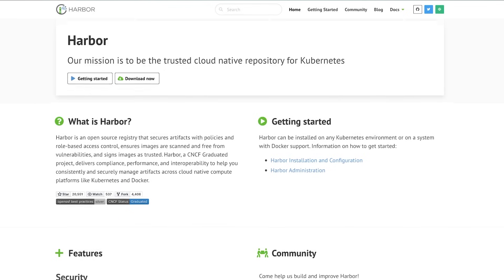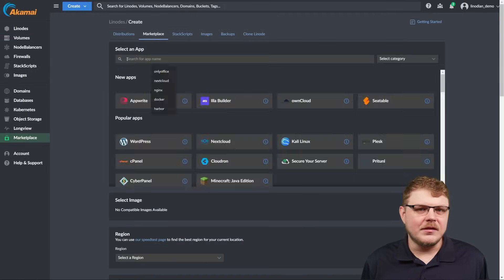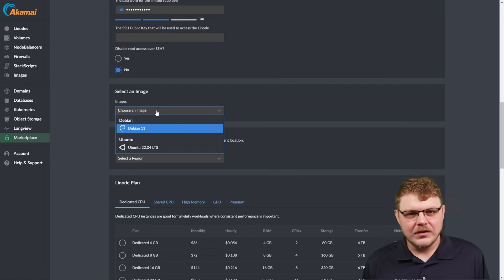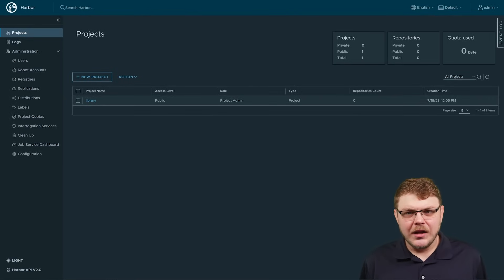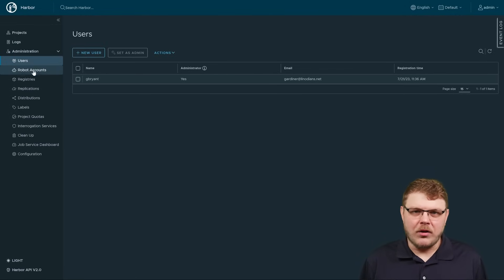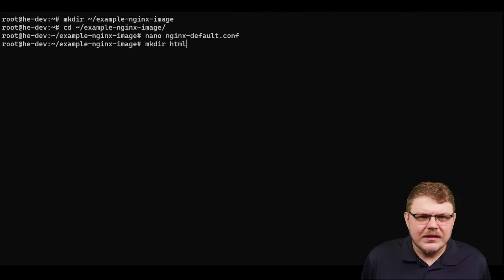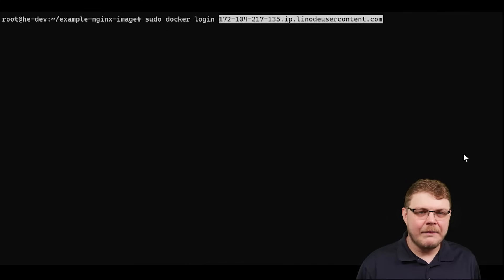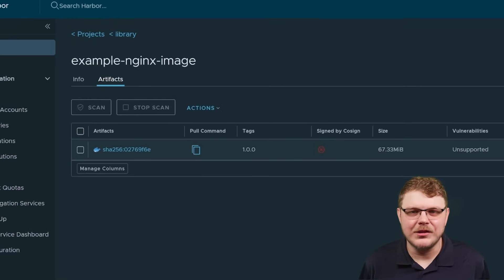Maintain and Secure Container Images with Harbor | Open Source Self-Hosted Container Registry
​@gardiner_bryant covers Harbor, an open-source registry that secures containers with policies and role-based access control. Harbor is perfect for managing artifacts across cloud-native compute platforms like Kubernetes and Docker.

Chapters:
0:00 What is Harbor?
0:30 Deploy the Harbor One-Click App
2:25 Push a Container to Harbor
4:00 Refresh Harbor
4:15 Conclusion

Product: Akamai Developer, Harbor, Kubernetes, Docker; @gardiner_bryant